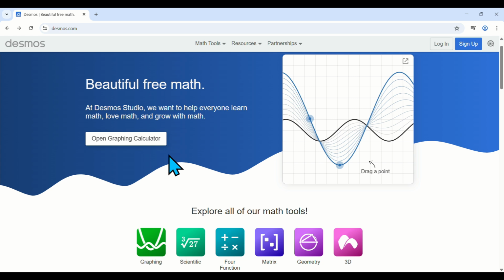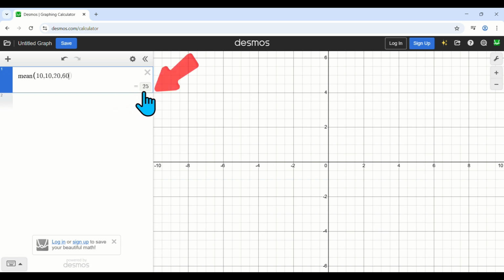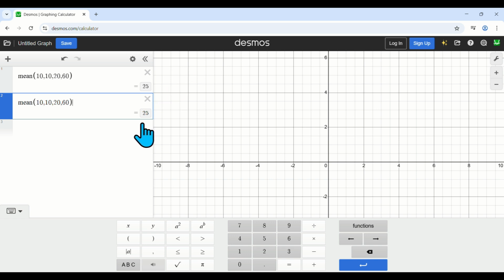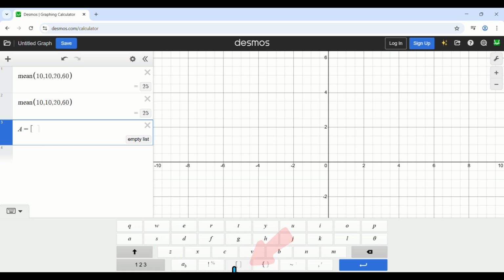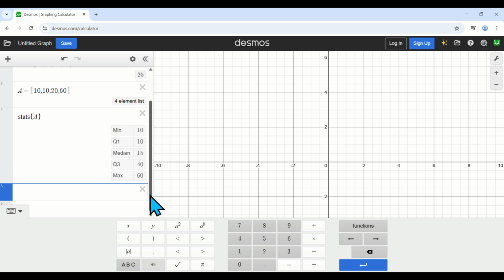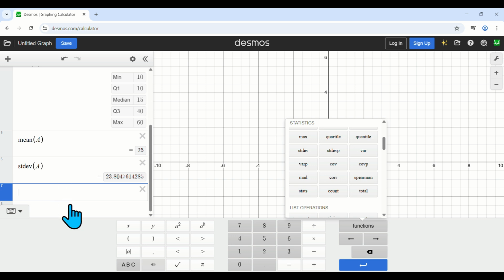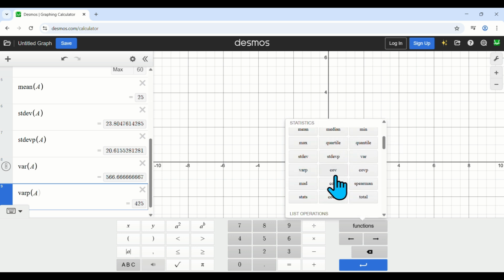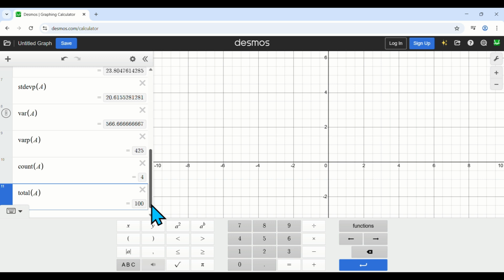How to solve Standard Deviation and Other Statistics on the Desmos online graphing calculator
A quick tutorial on how to use and find statistics on the Desmos Online  Graphing calculator. This video covers using Stats app and lists when entering data sets and frequency lists, calculating the mean, sample standard deviation, population standard deviation, variances, sum and more of a data set.

The Desmos Online Graphing calculator is an approved and popular choice for students writing their SAT and ACT exams

Contents:
0:00 Intro
0:19 Logging In
0:31 How to find the Mean or Average
1:54 Entering Data in a List
2:53 Basic Stats
3:41 Sample Standard Deviation
4:06 Population Standard Deviation
4:40 Sample Variance
5:01 Population Variance
5:28 Variable Count
5:50 Variable Sum
6:06 Outro